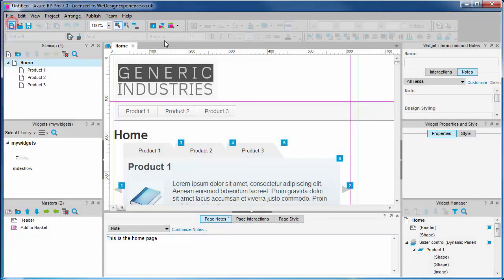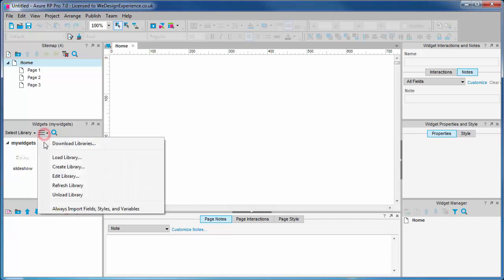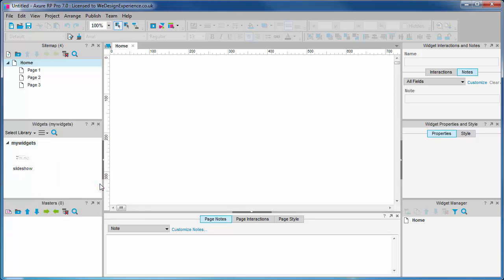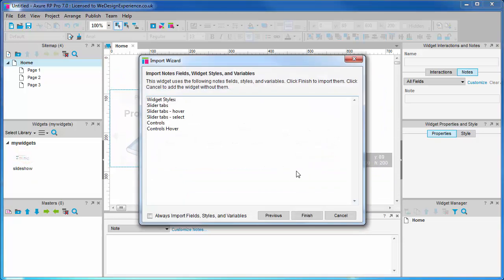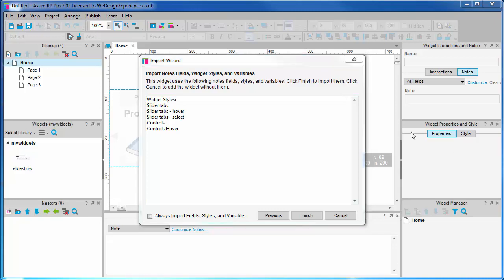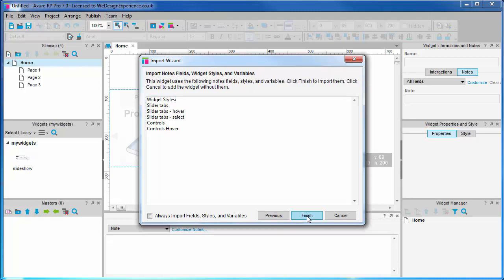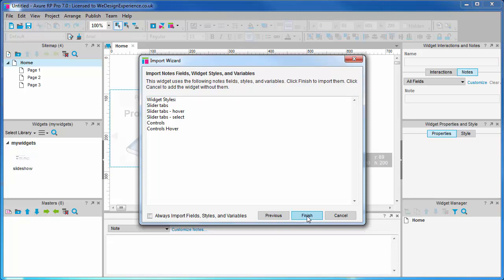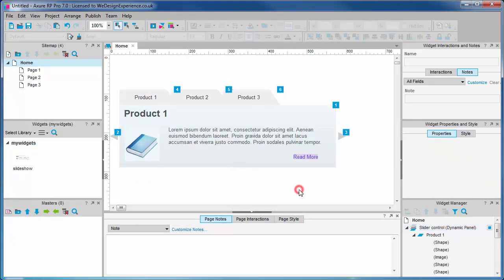5g. Managing design between projects with widget libraries